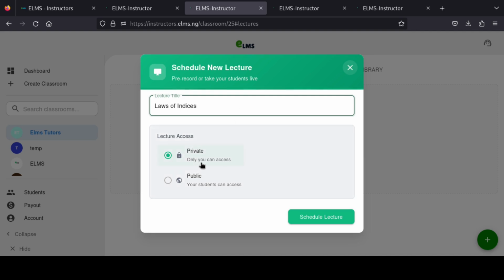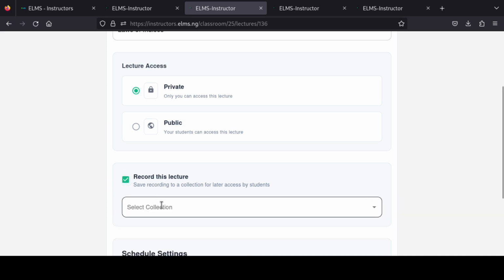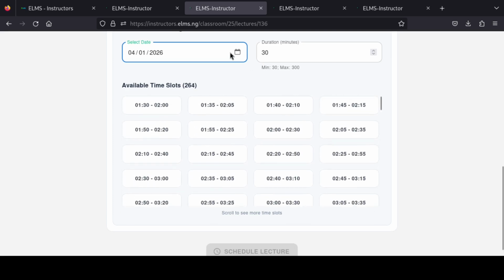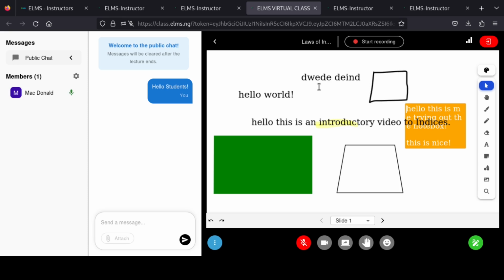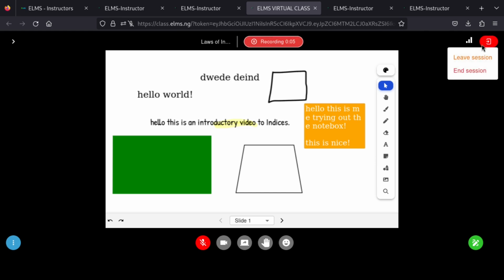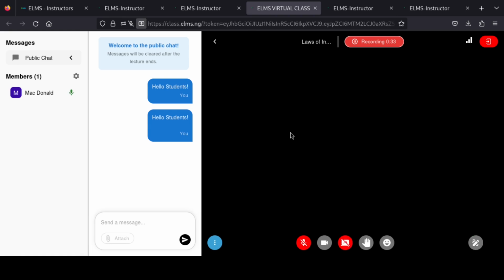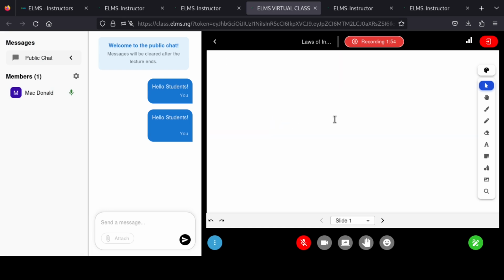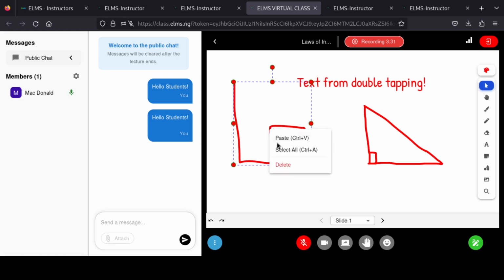Introduction to Lectures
This video shows how to schedule and host live online lectures on ELMS.

ELMS handles the technical part so you can focus on teaching your students.